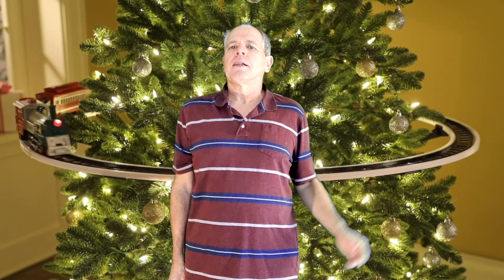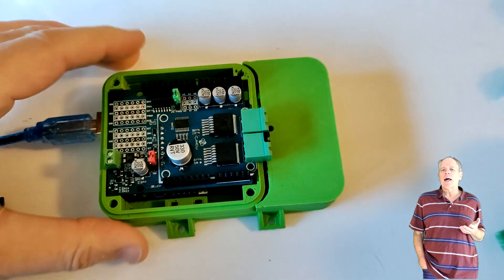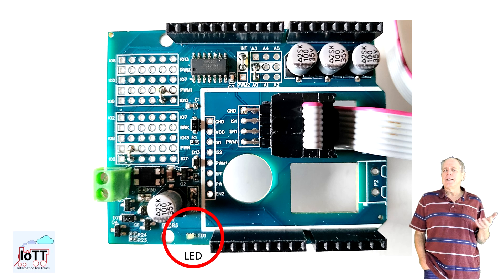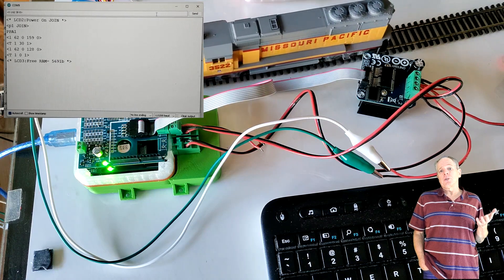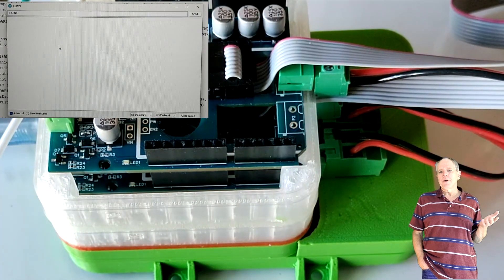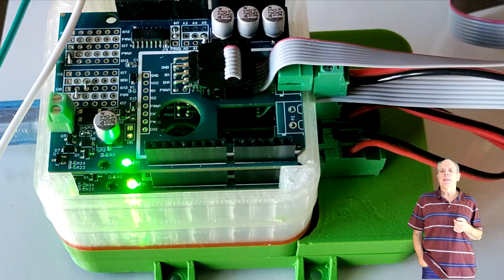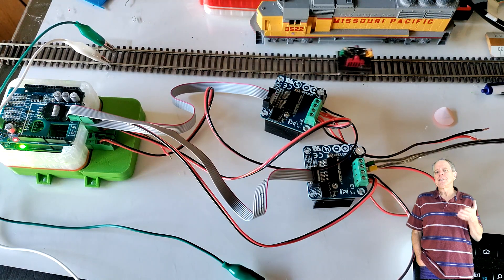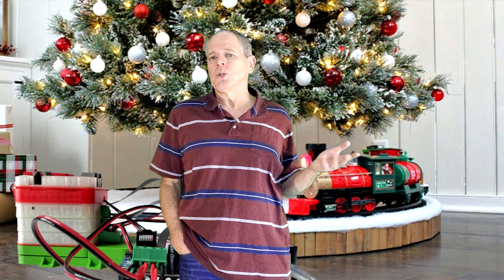5 Amps Power Shield (Video#109)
Today is Christmas in our part of the world, and it feels like Christmas: Here are the internal and external version of the IBT-2 PowerShield for Arduino and DCC EX. Finally 5 Amps. of track current directly from the Arduino stack without wild jumper wires everywhere.

0:00 Start
0:40 5 Amp. internal IBT-2 PowerShield
3:00 5 Amp. external IBT-2 PowerShield
6:35 DC District demo
10:15 Availability and future developments
12:10 Enclosures
12:40 Merry Christmas